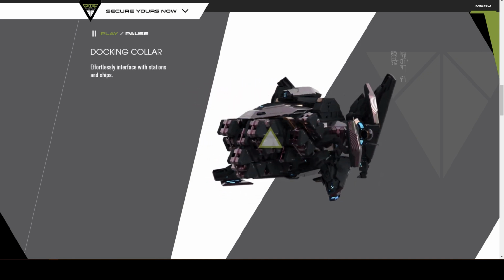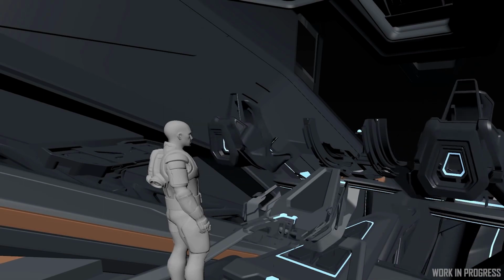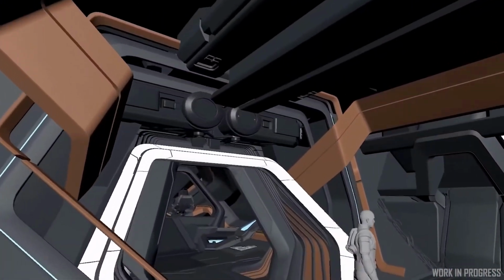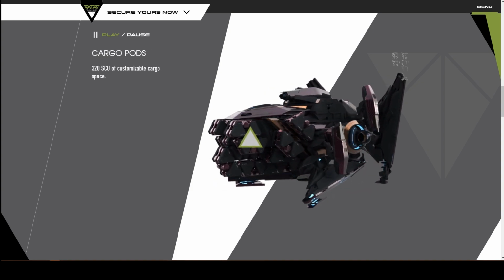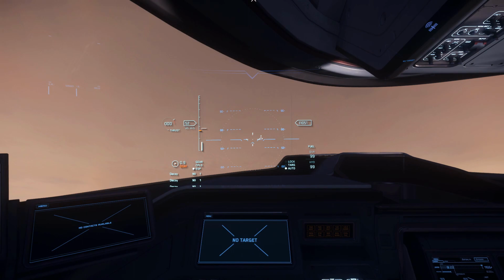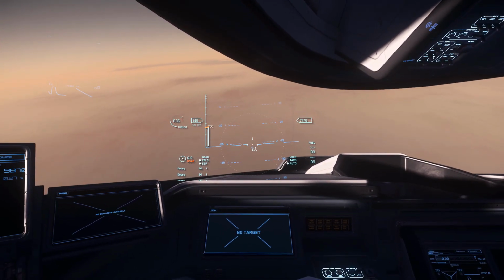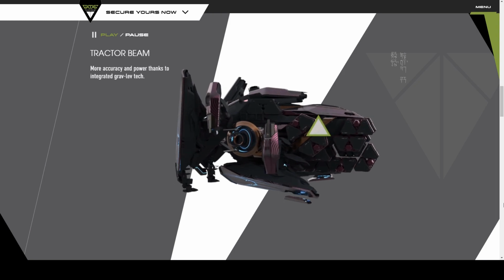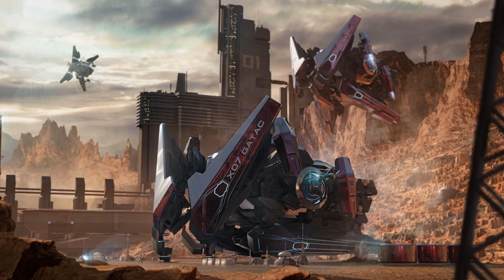Star Citizen Why I Purchased the Gatac Railen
Just me talking about what caused me to purchase this new concept ship from Gatac .